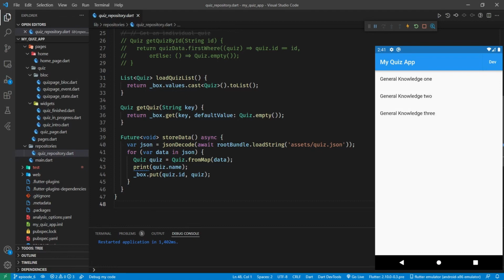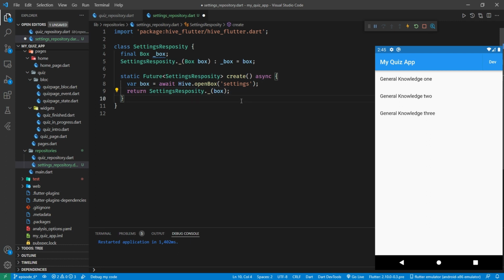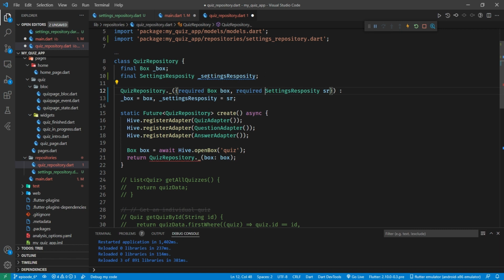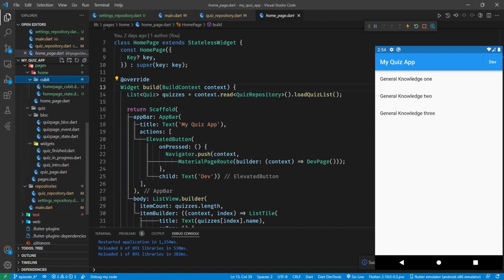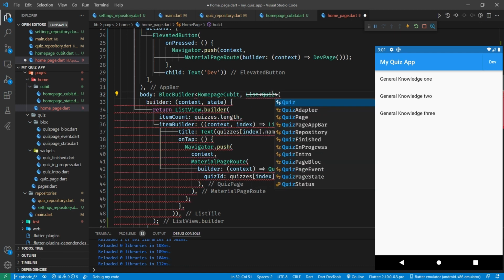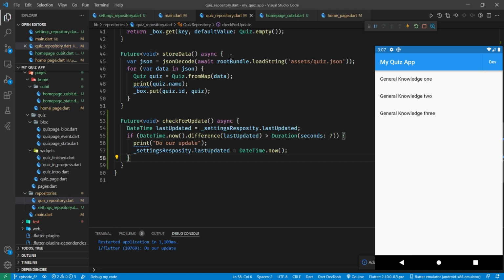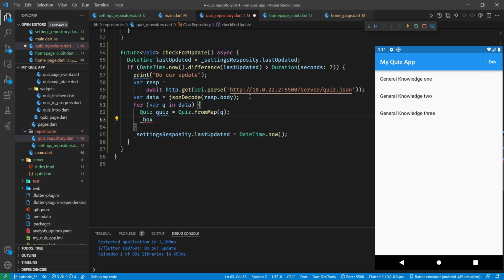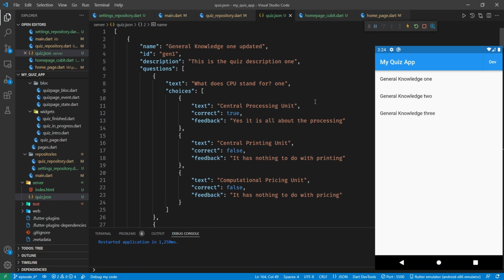Build a quiz app from scratch with Flutter - Part 6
In this series we are not starting with a design but just an idea and turn it into a working mobile app written in Flutter. This episode we create a settings repository and update our quiz data over the internet.